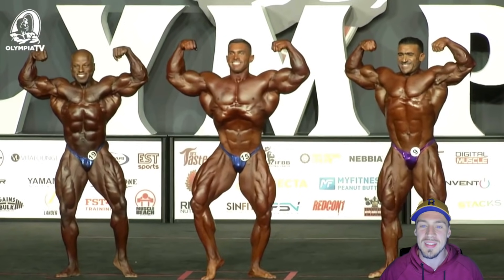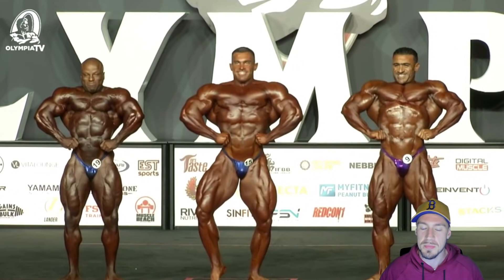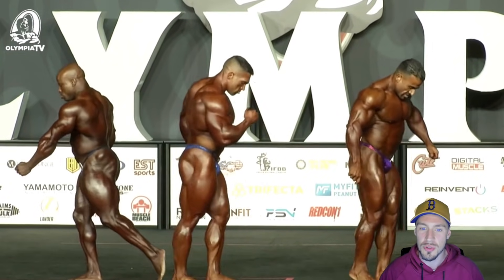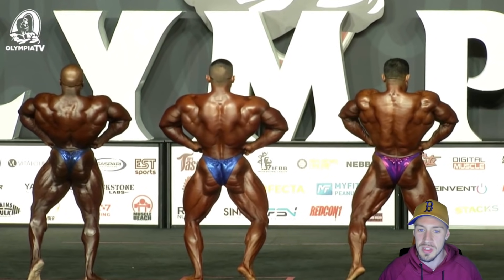212 Mr Olympia PREJUDGING Review 2021 | WHO WINS? Shaun Clarida vs Derek Lunsford vs Kamal Elgargni?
212 Mr Olympia Prejudging review including the final callout POSE by POSE of... Shaun Clarida vs Derek Lunsford vs Kamal Elgargni... Who do YOU have winning the 2021 212 Mr Olympia after Prejudging?

// F O L L O W  // X A V I E R

// F O L L O W  // D E S K T O P  B O D Y B U I L D I N G

// J O I N  T H E  F A C E B O O K  G R O U P